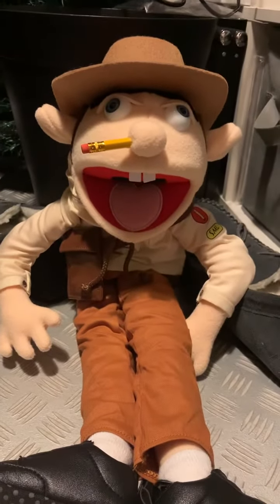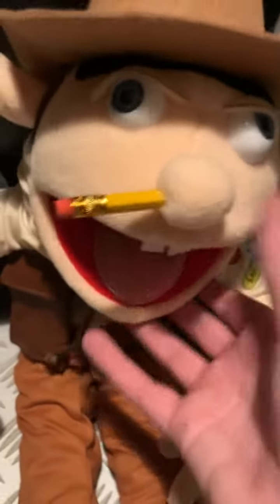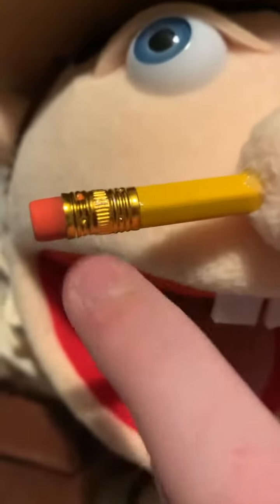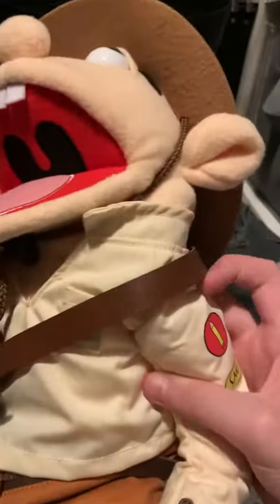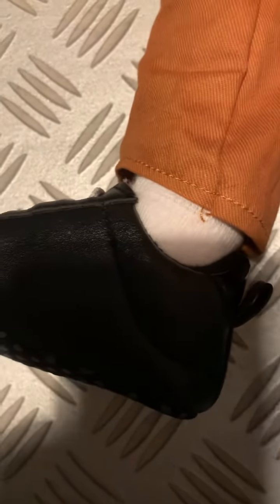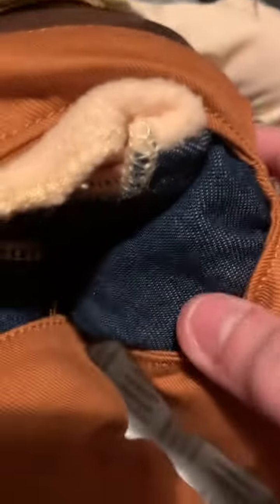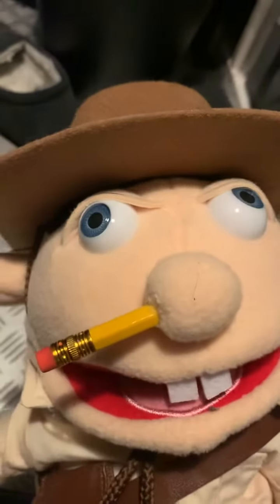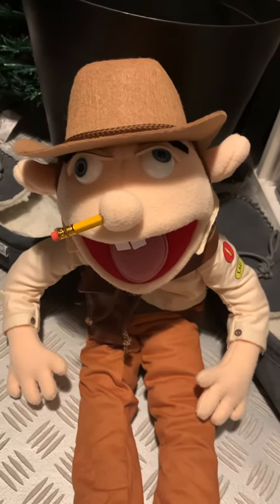Jeffy the explorer puppet review